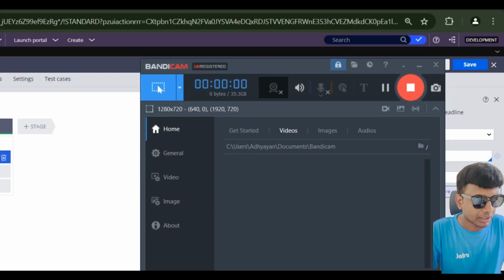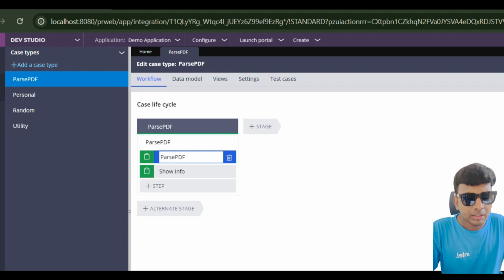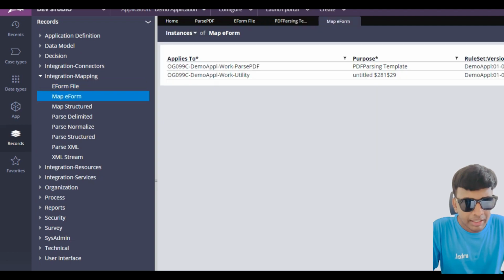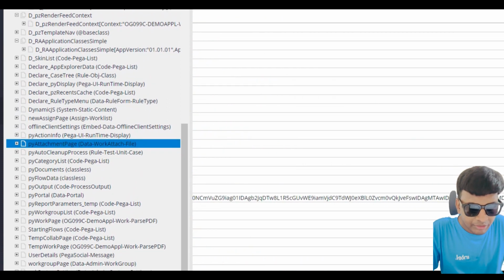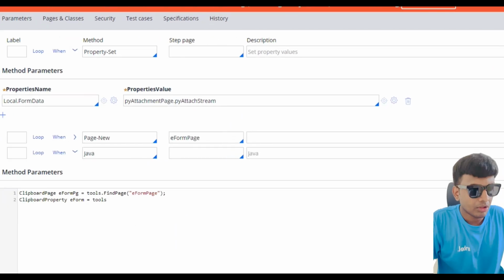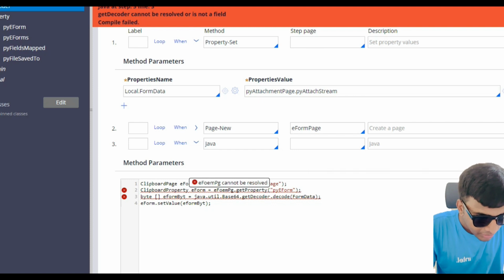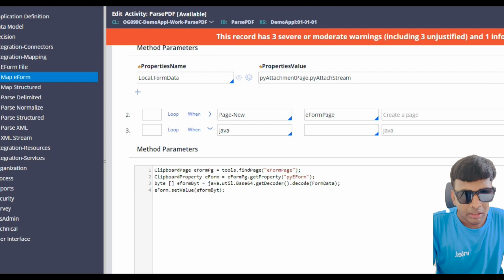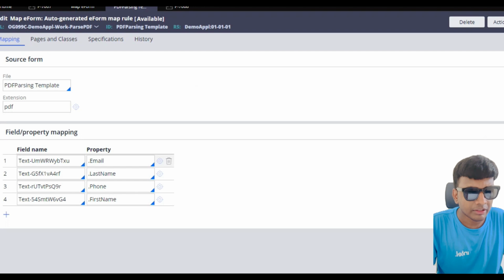PDF parsing using eForm in PEGA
Hello guys this is the modified java code which I have used in this video.

ClipboardPage eFormPg = tools.findPage("eFormPage");
ClipboardProperty eForm = eFormPg.getProperty("pyEForm");
byte [] eformByt = java.util.Base64.getDecoder().decode(FormData);
eForm.setValue(eformByt);